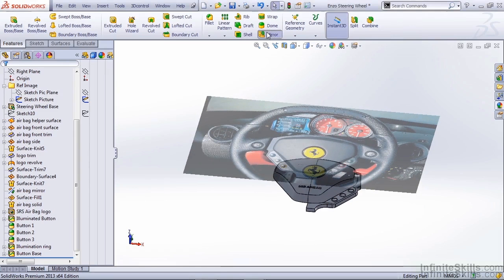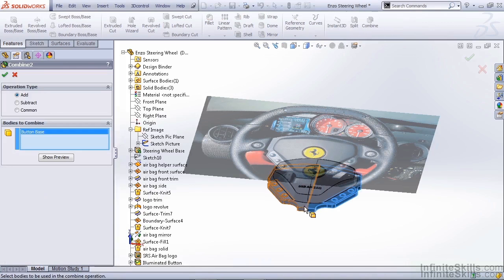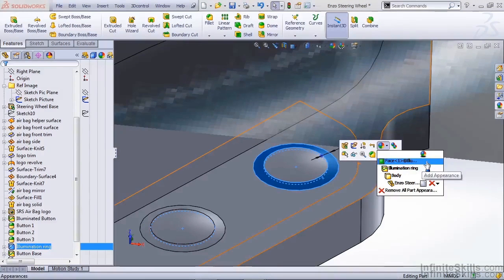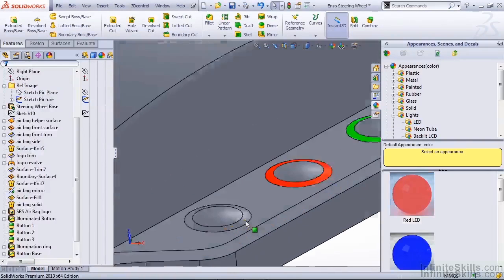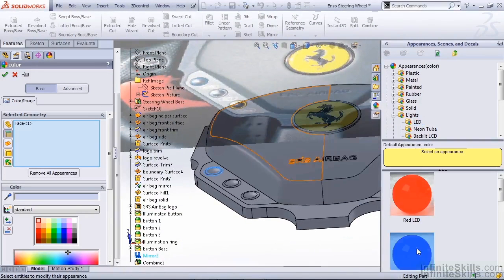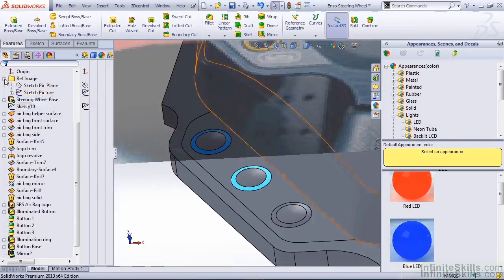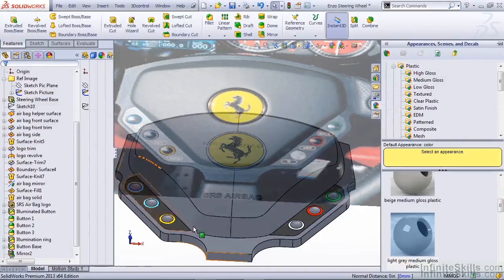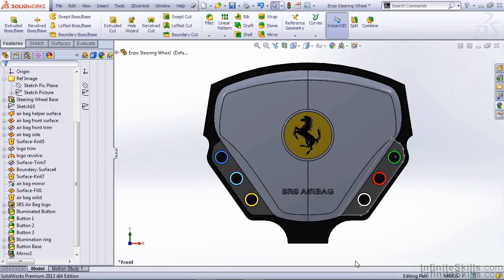SolidWorks Surfacing Tutorial | Control Button Illumination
Want all of our free SolidWorks - Surfacing training videos? Visit our Learning Library, which features all of our training courses and tutorials

More details on this SolidWorks - Surfacing training can be seen This clip is one example from the complete course. For more free SolidWorks tutorials please visit our main website. YouTube